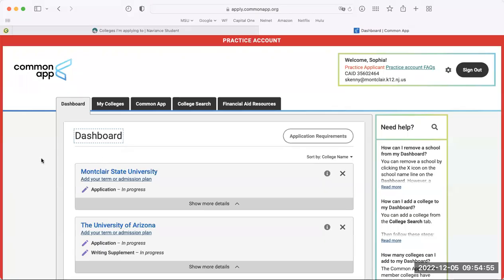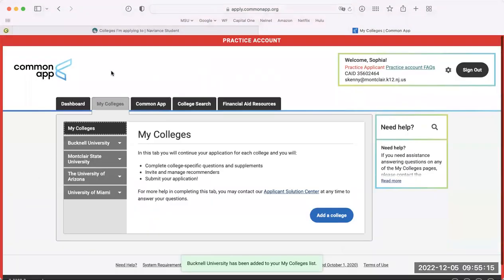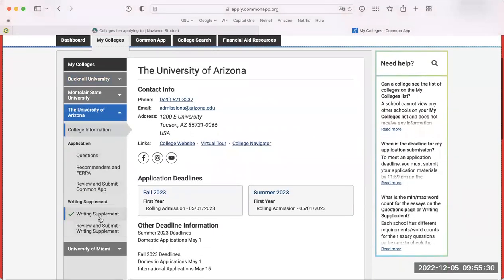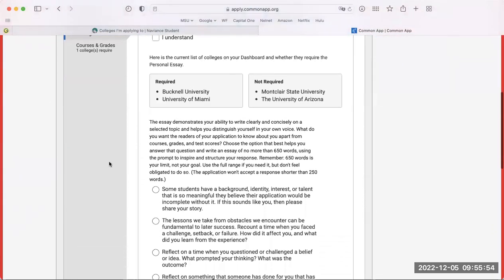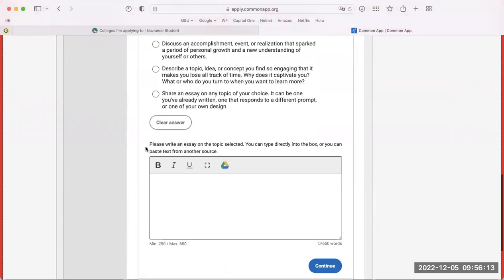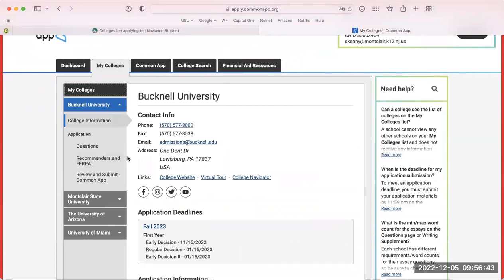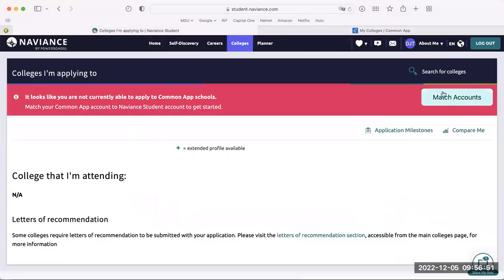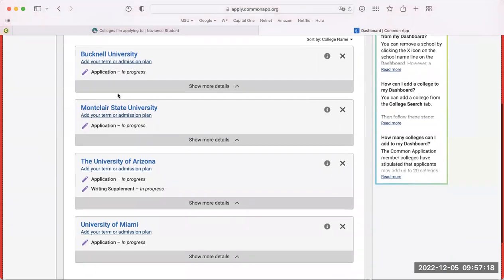Common App Tutorial